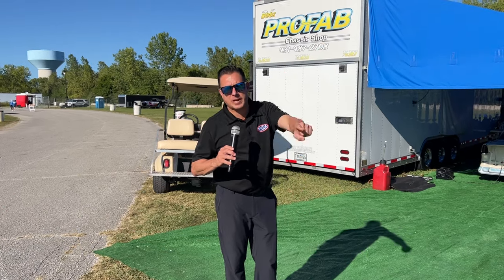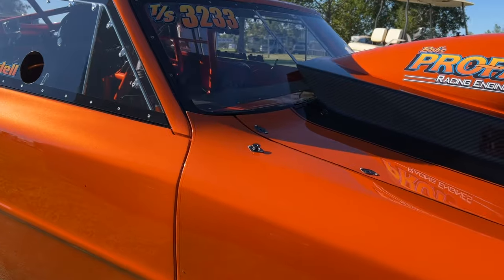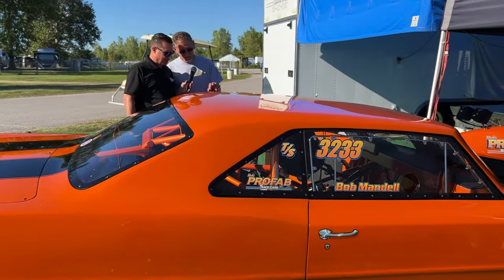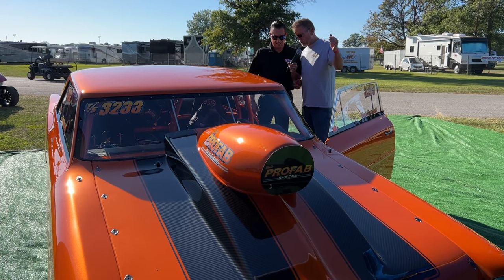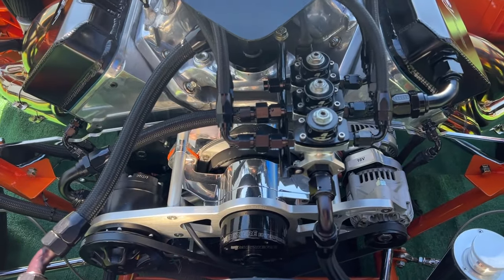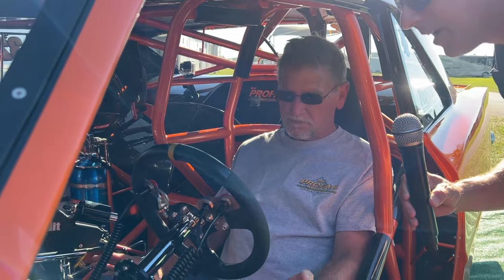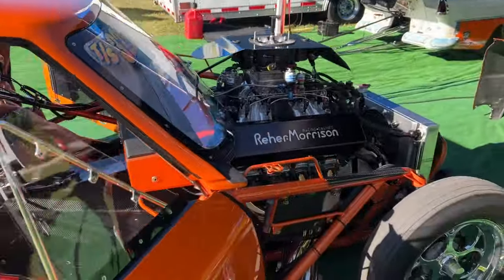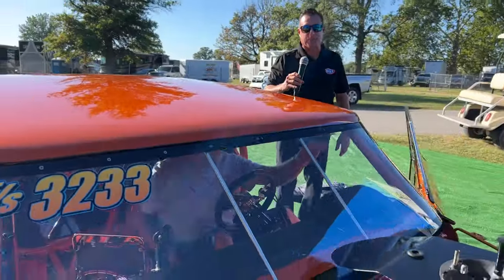Attention in the Pits Episode 107: Bob Mandell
You’ve met Bob Mandell before on AttentionInThePits but have you seen his new ‘67 Chevy II running in Top Sportsman?

The attention to detail in this car is amazing! Joe Castello is giving you a closer look!